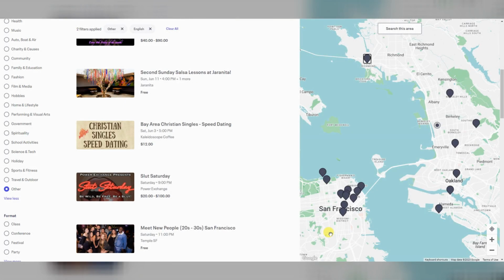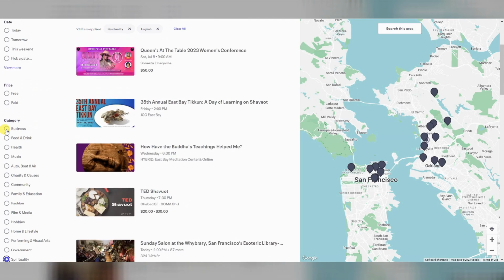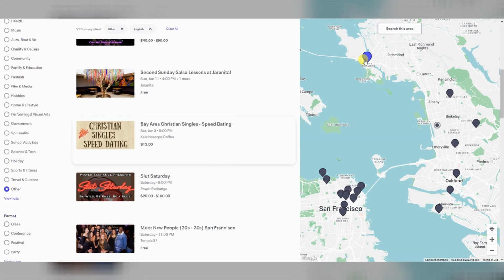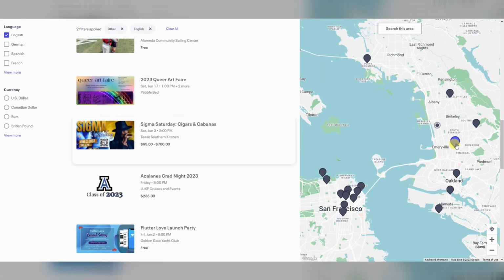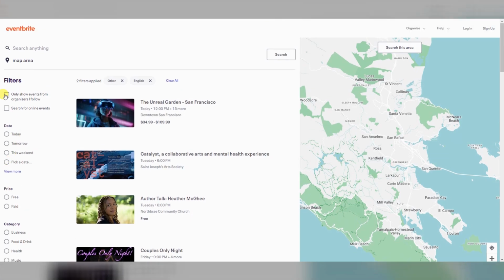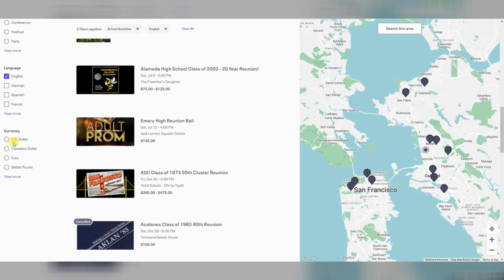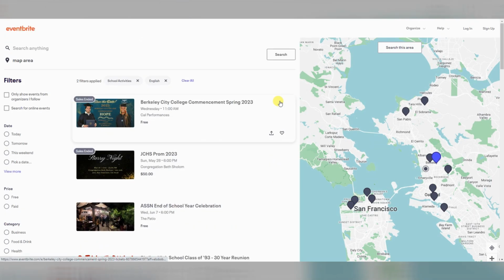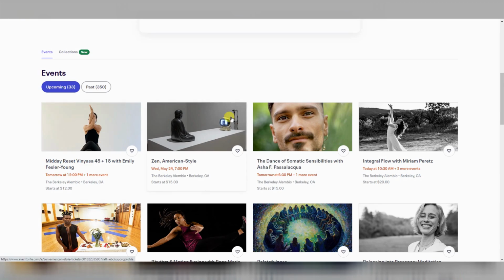Hard to Search Eventbrite